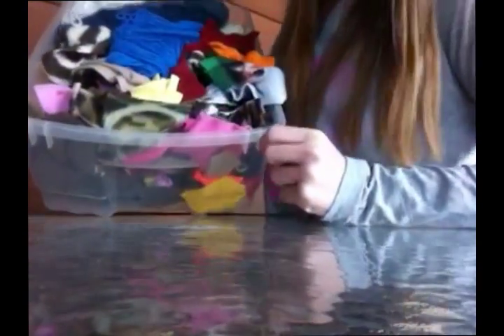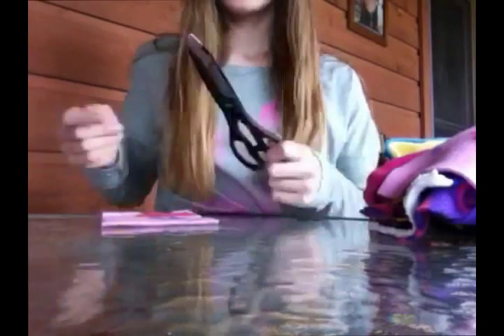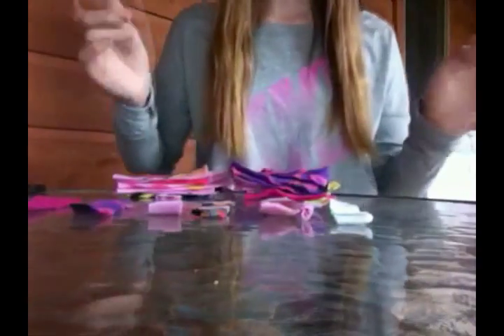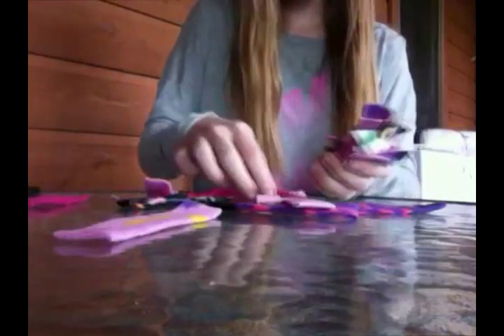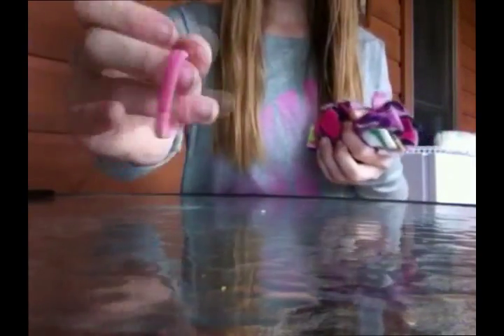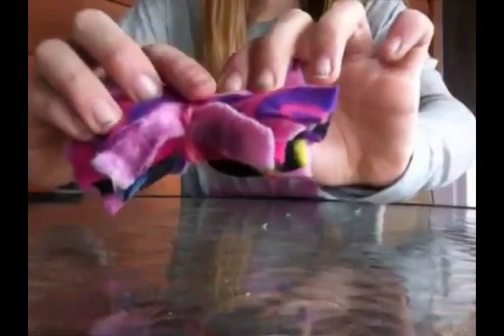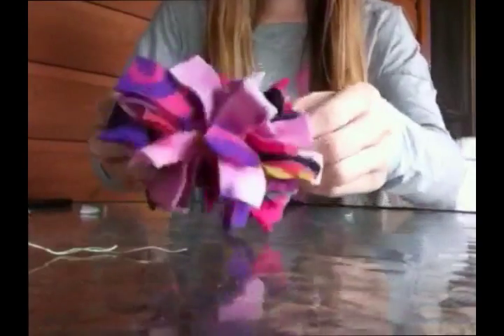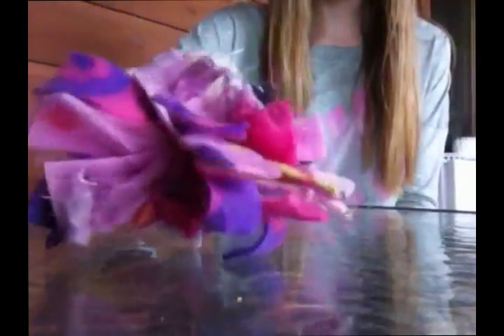DIY Baby Toy | Super Easy!